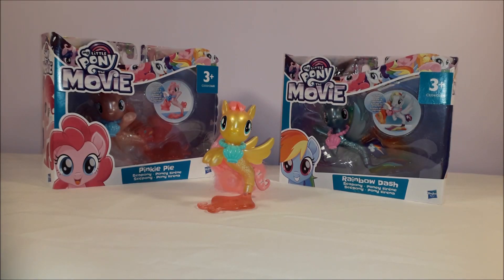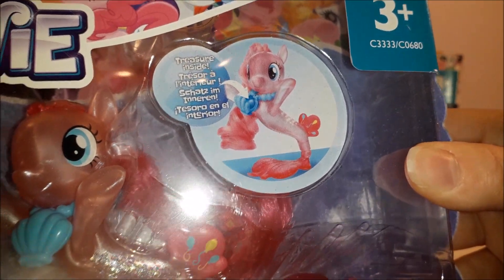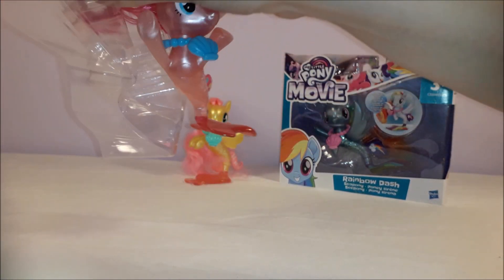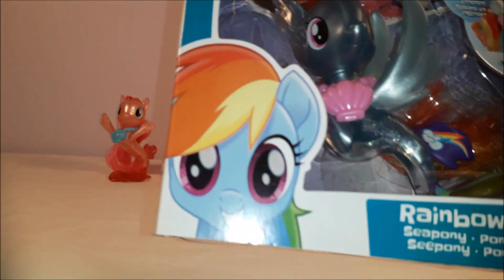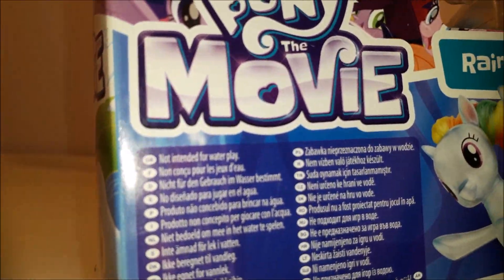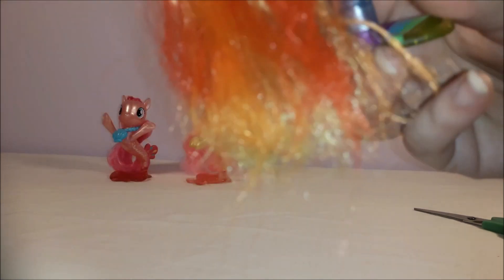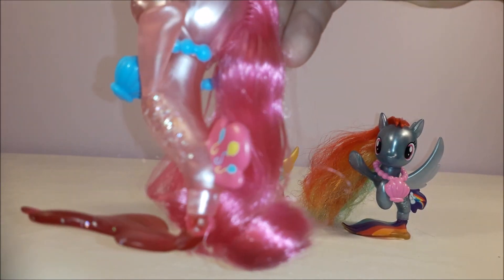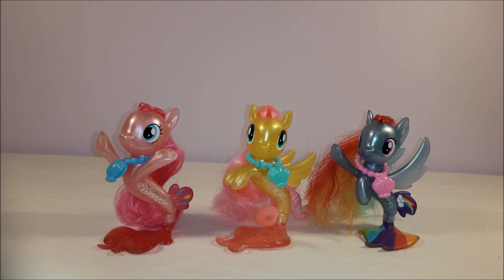My Little Pony The Movie Seaponies (Wave 2) Unboxing and Toy Review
Today we're reviewing wave two of the My Little Pony The Movie Seaponies range; Pinkie Pie, Rainbow Dash and Fluttershy.

This range of ponies was released in 2017.  They are quite hard to find in the shops now but you can still pick them up on eBay and other online marketplaces.